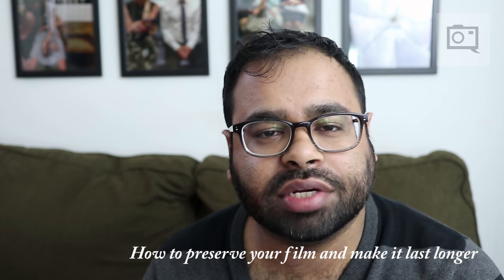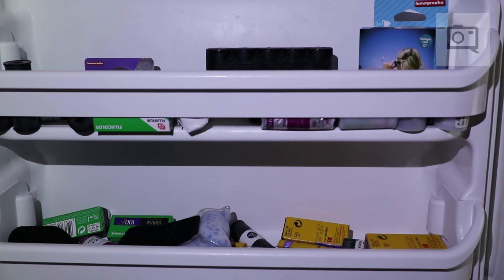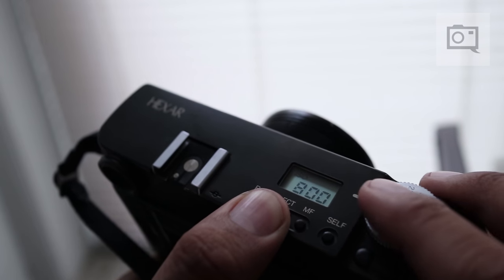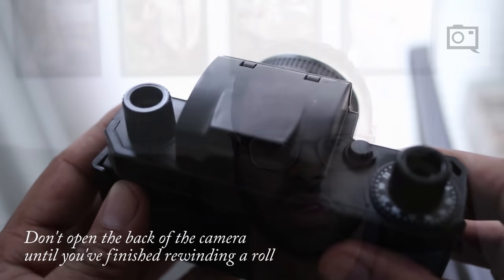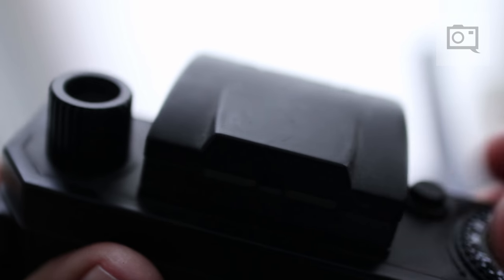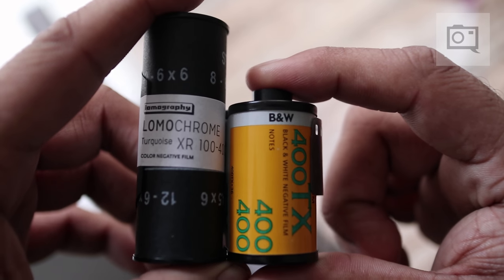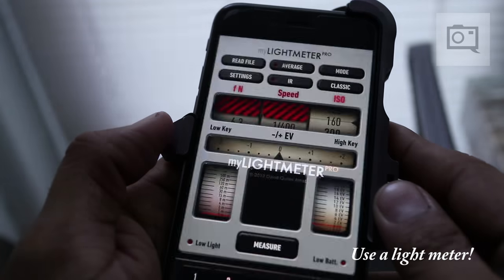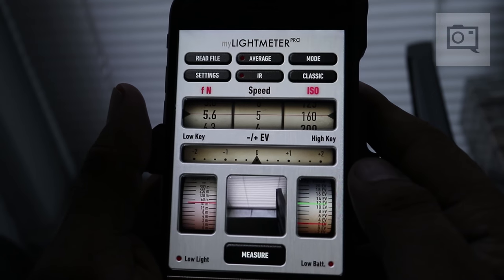10 Film Photography Tips for the digital photographer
If you're a digital photographer but looking to get into film photography, check out these tips.